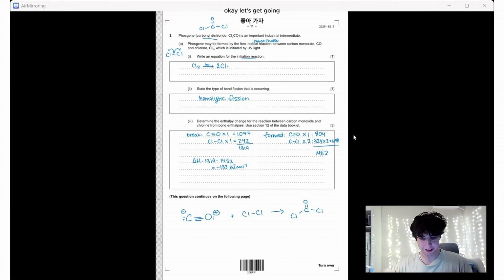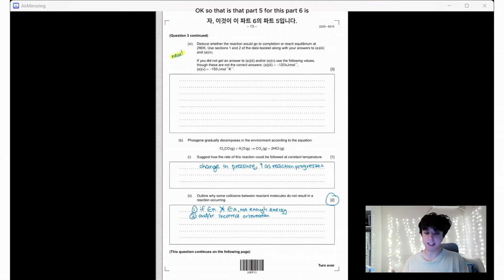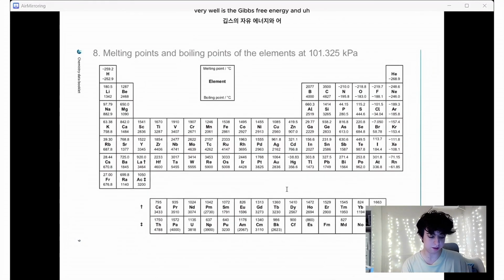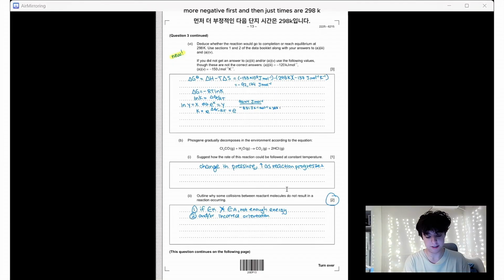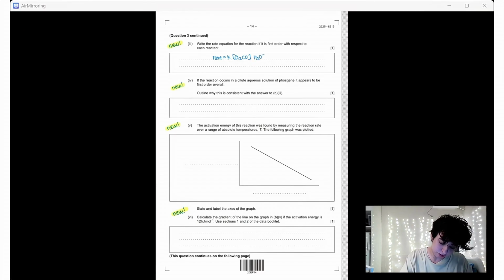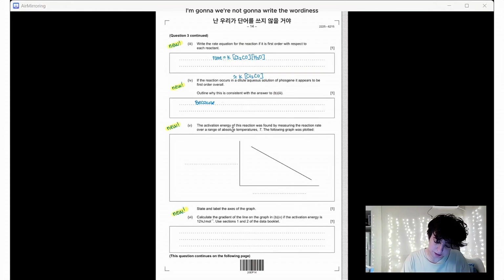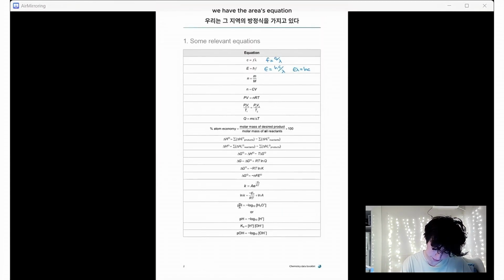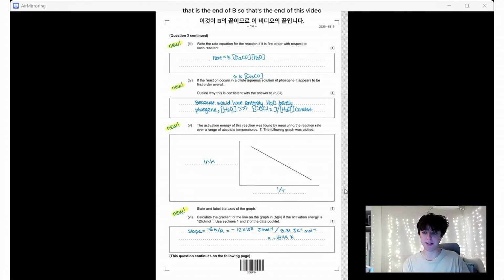M25 IB Chemistry HL TZ2 Paper 2 Question 3a&b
This video covers a walkthrough of Question 3a&b from the May 2025 TZ2 IB Chemistry Exams from Paper 2.

00:00 Question 3av
02:17 Question 3avi
07:37 Question 3biii
08:38 Question 3biv
12:02 Question 3bv
13:00 Question 3bvi

Q3av: Calculate the standard entropy change of the reaction between carbon monoxide and chlorine to form phosgene. Use section 13 of the data booklet and the following data.
Q3avi: Deduce whether the reaction would go to completion or reach equilibrium at 298 K. Use sections 1 and 2 of the data booklet along with your answers to (a)(iii) and (a)(v).
Q3biii: Write the rate equation for the reaction if it is first order with respect to each reactant.
Q3biv: If the reaction occurs in a dilute aqueous solution of phosgene it appears to be first order overall. Outline why this is consistent with the answer to (b)(iii)
Q3bv: The activation energy of this reaction was found by measuring the reaction rate over a range of absolute temperatures, T. The following graph was plotted. State and label the axes of the graph.
Q3bvi: Calculate the gradient of the line on the graph in (b)(v) if the activation energy is 12 kJ mol-1. Use sections 1 and 2 of the data booklet.